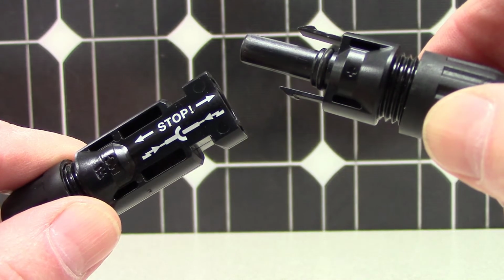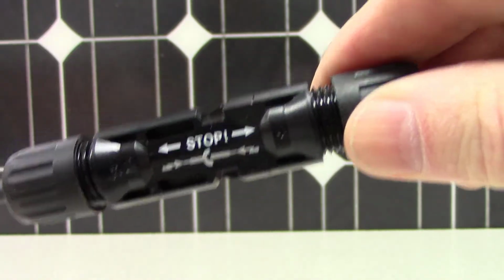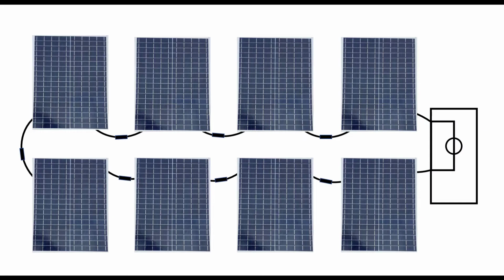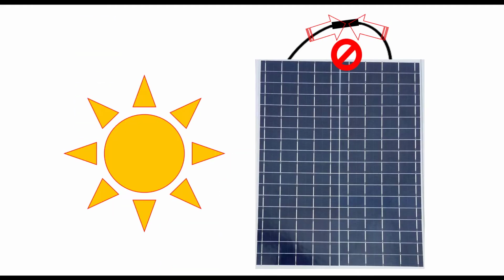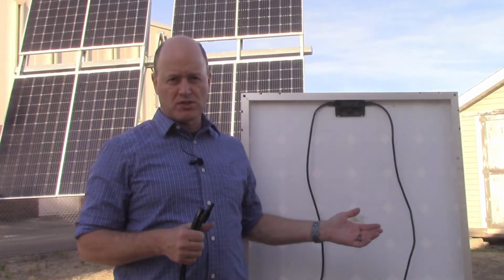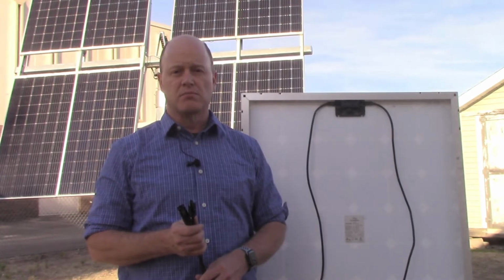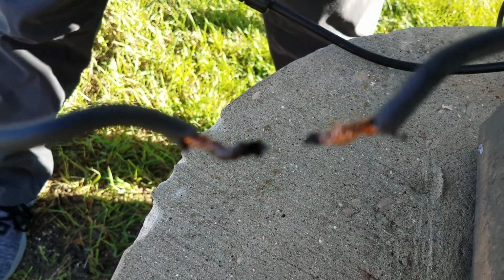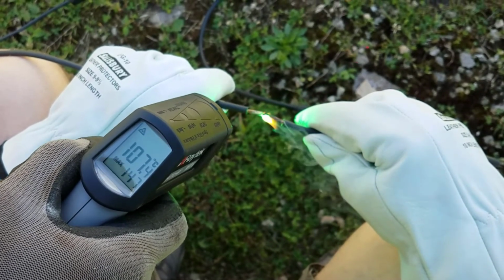Don't Do This! PV Module Arcing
CreateEnergy.org

This video demonstrates the electrical arcing that takes place when short-circuiting a full-size solar PV module.